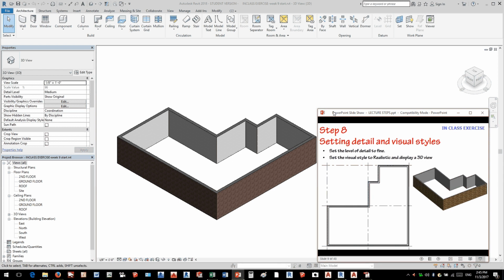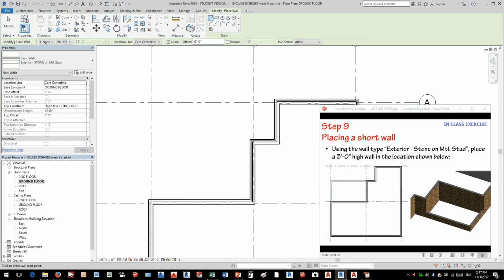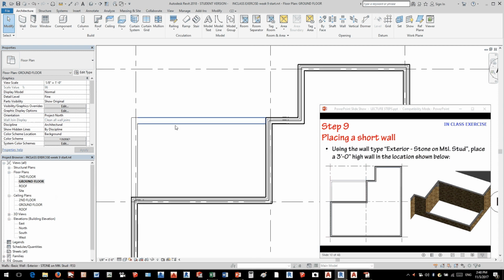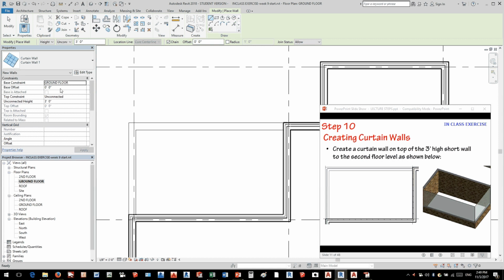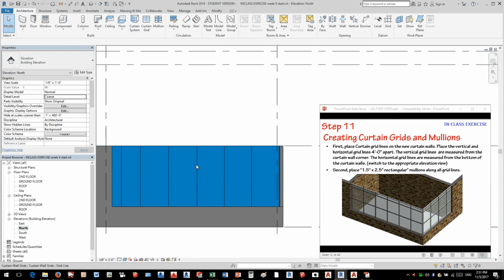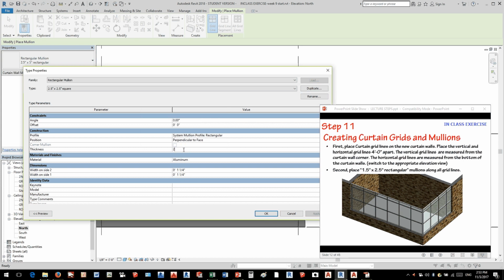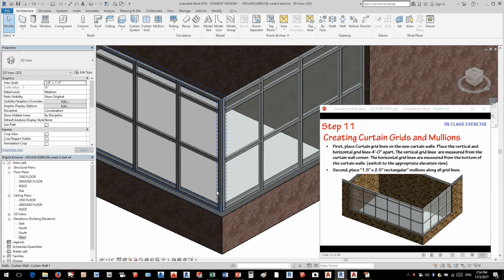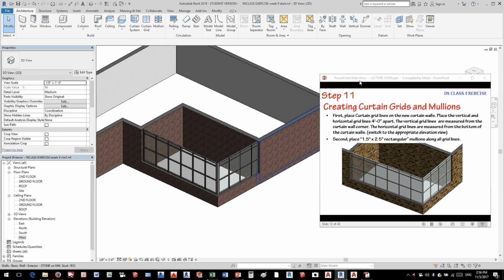LESSON 2 PART#12 inclass exercise